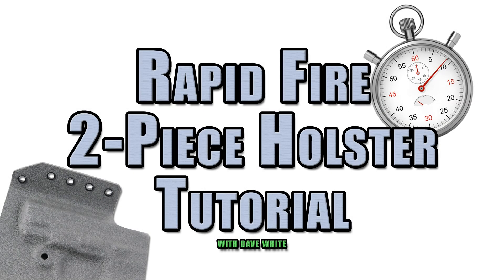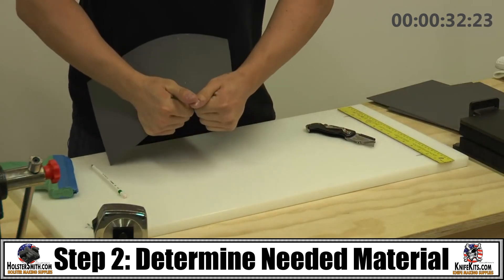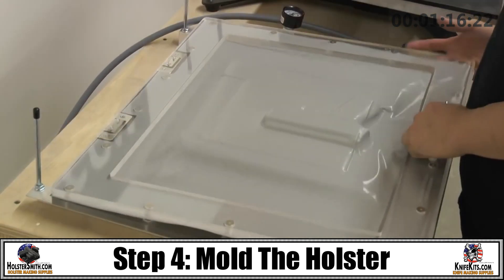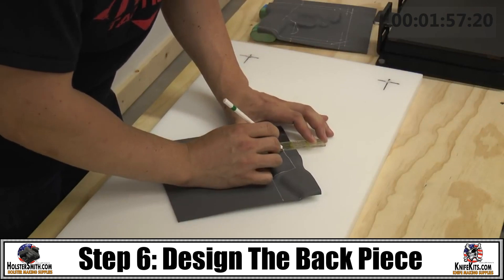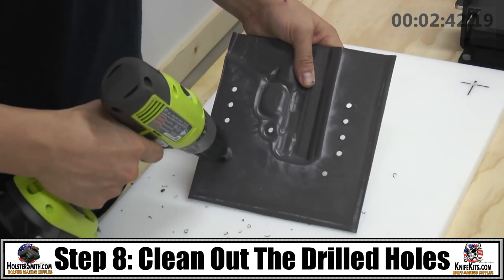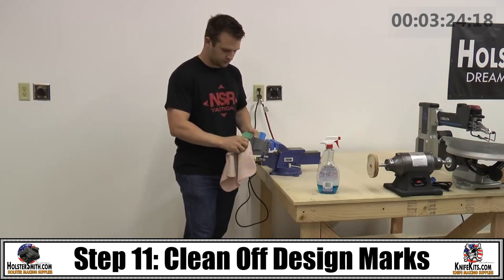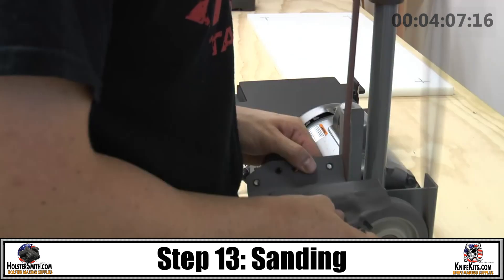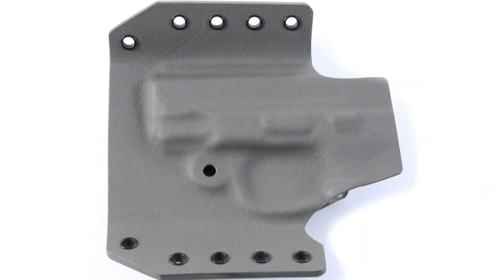Rapid Fire: 2-Piece Holster Tutorial In 4 Minutes and 30 Seconds (Feat. Dave White)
In this quick video, CKK Industries presents a Rapid Fire Tutorial for designing and forming a 2-piece (pancake-style) gun holster. This video condenses the process into simple steps for the more advanced holster maker.